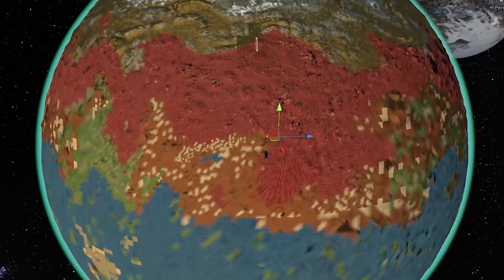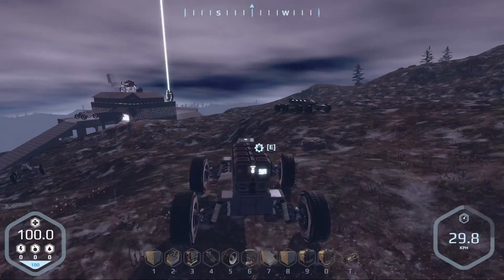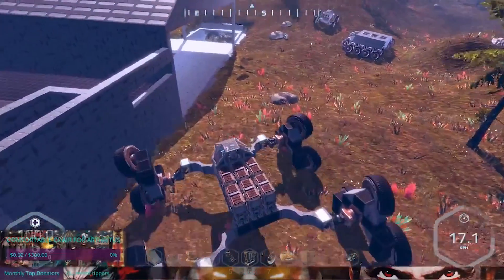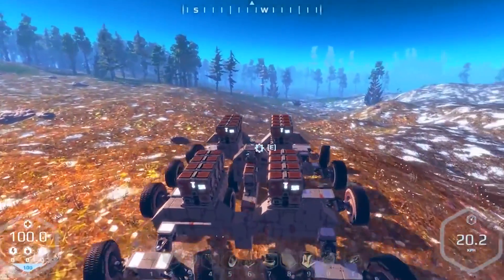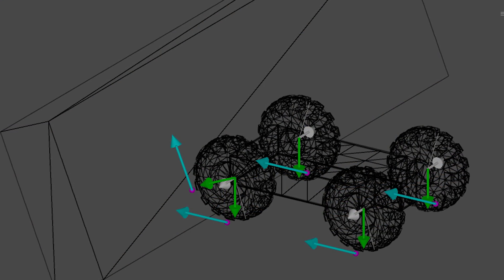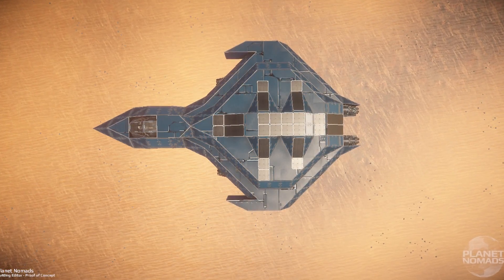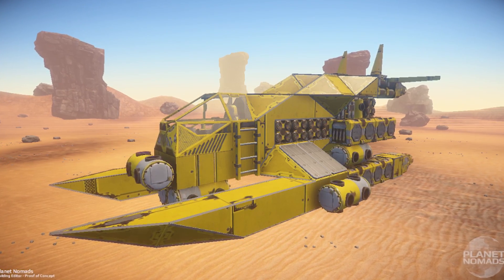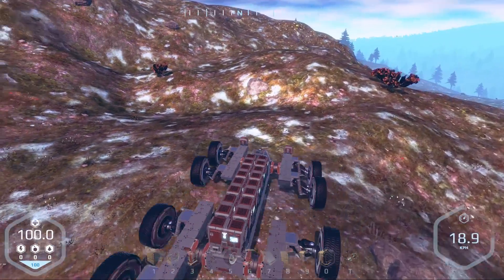Nomadic Journals #6 - Pavel on Physics, Hovercrafts and Thrusters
Our today's guest is Pavel, PN programmer behind the building system and physics. You will find a never shown Sandy engine feature in this video too!

Planet Nomads is a space survival game, where you find yourself in the shoes of crash-landed scientist having to build things in order to survive on vast alien planets. Early Access coming Q1 2017.